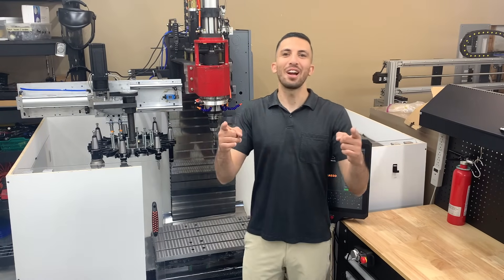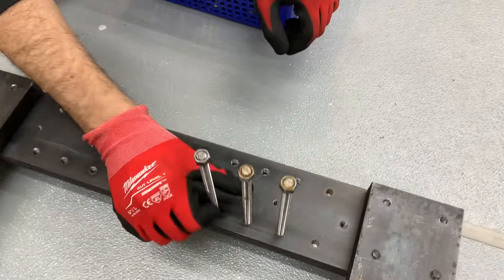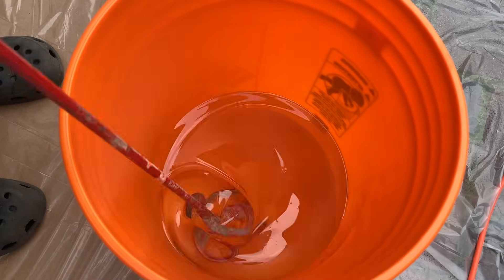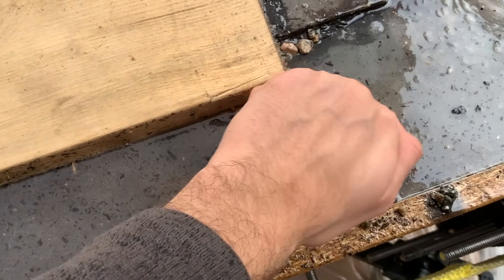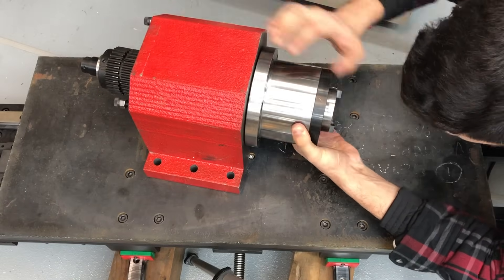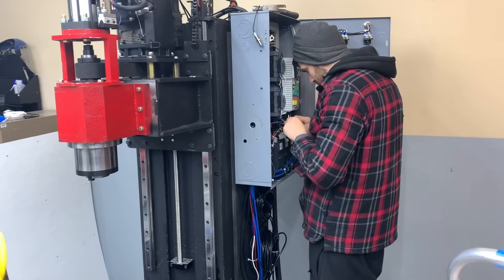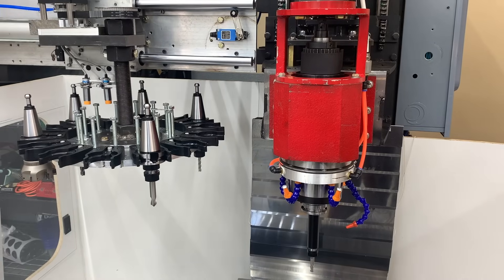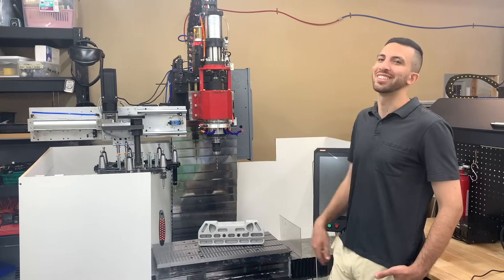Building a DIY CNC Machine With Automatic Tool Changer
We designed and built our own DIY homemade industrial grade CNC milling machine to use for personal projects. This homebuilt machine is made from epoxy granite and has an 8 horse power spindle, servo motors all around, and an automatic tool changer. The machine weighs over 3000kg and works perfectly. All designs are my own and 100% original.

We built this machine to help us produce better quality molds for our homemade plastic injection machine. Building this DIY CNC machine at home taught us a lot about milling machines as well as the physics at play, and we hope you find this video enlightening as well.

Enjoy and post your questions 😃

Other Cool Machines We Built:
We built a CNC Machine